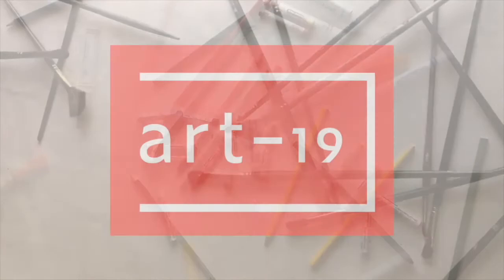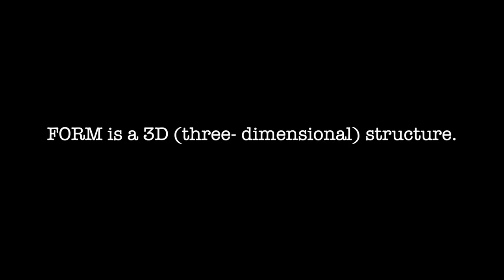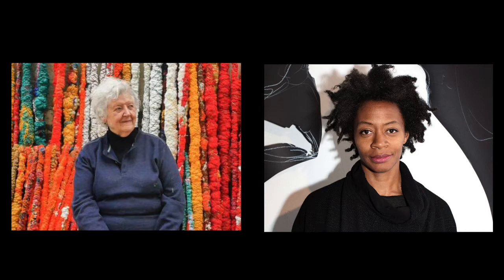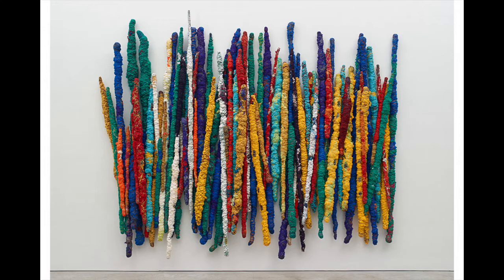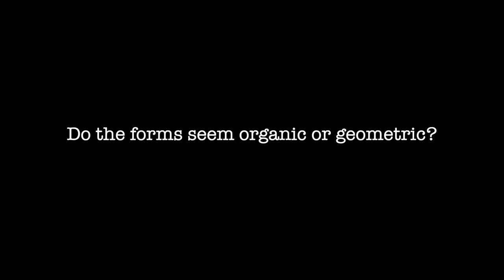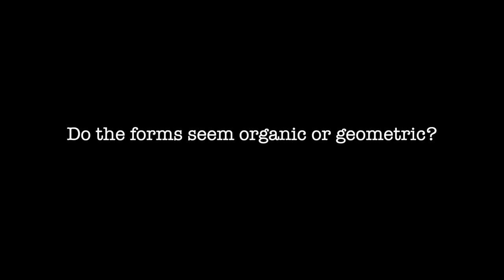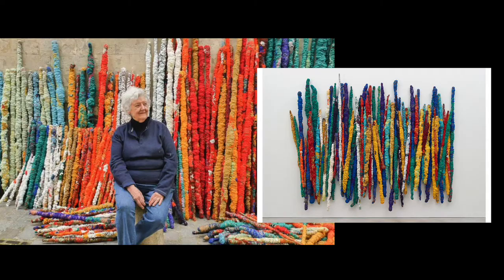Kara Walker and Shape/Form | Visual Art | ArtistYear Create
Inspired by the work of contemporary artist Kara Walker, join Jess in our Art19 session exploring the traditional and contemporary uses of shape and form! Watch as Jess does a bit of research, creates her own inspired work, and invites students of art education to do the same!

This video was created by ArtistYear Americorp Fellows.